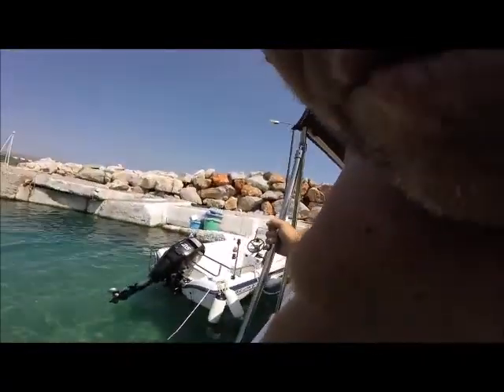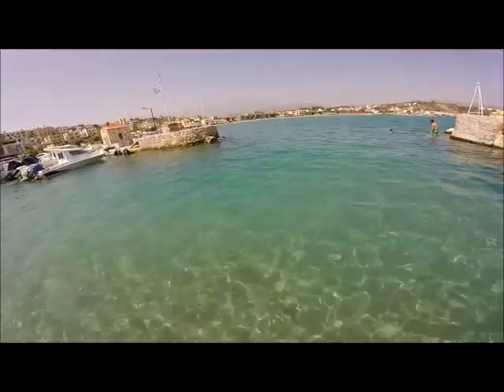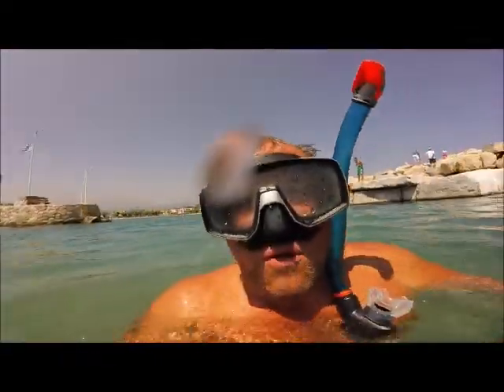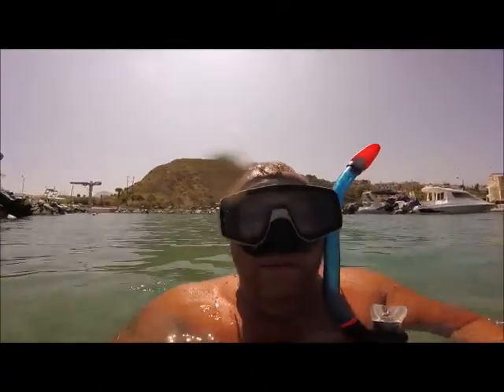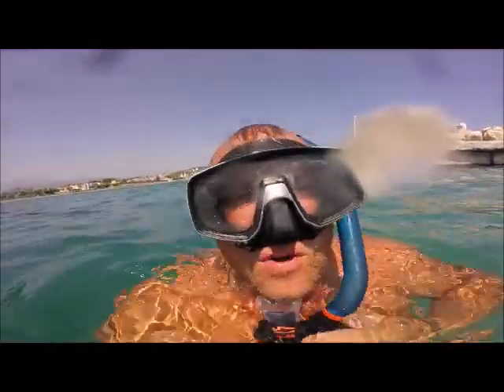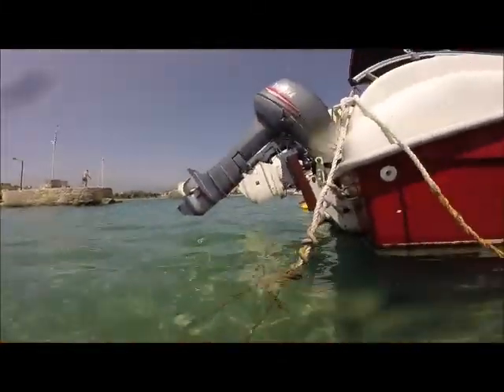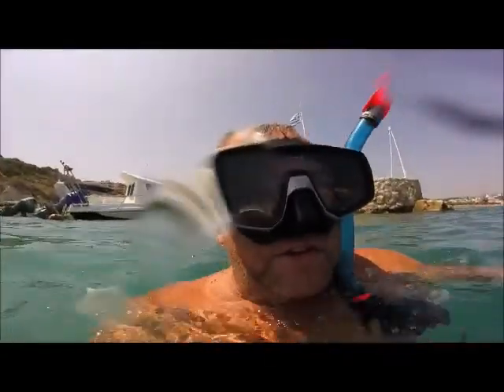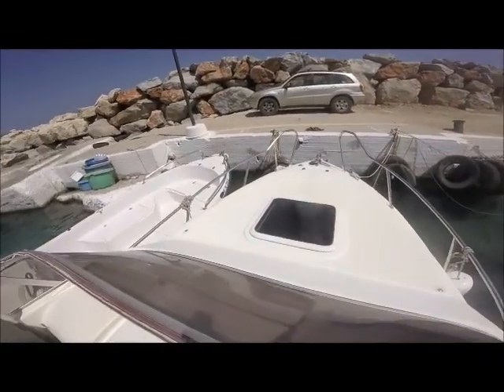Boating for beginners: How to set up a harbour mooring anchor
Hi and welcome to my series of videos on the basics of boating.. all the things that i myself could'nt find on you tube when i needed to know these things.. so i've done them for you. I'm not an expert, I'm just an ordinary guy who got into boating 2 years ago and its changed my life.. I love it.. So enjoy these valuable tips that i've learned from Greek fishermen and thanks for watching. как водить лодку, кататься на лодке для начинающих, jak prowadzić łódź, pływanie łódką dla początkujących,
como dirigir um barco, passeios de barco para iniciantes, 初心者向けのボートの運転方法, 如何开船，为初学者划, 如何開船，為初學者划船,Wie man ein Boot fährt, Bootfahren für Anfänger